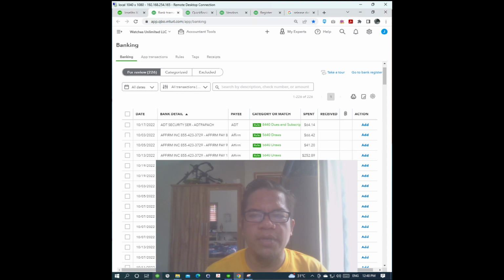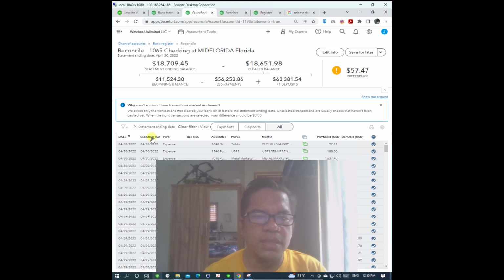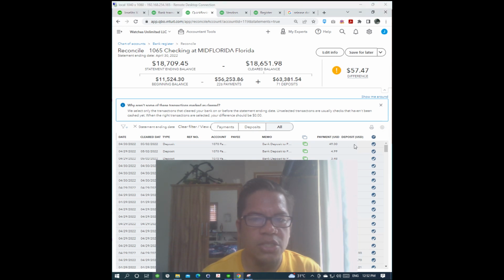Upwork Introduction video